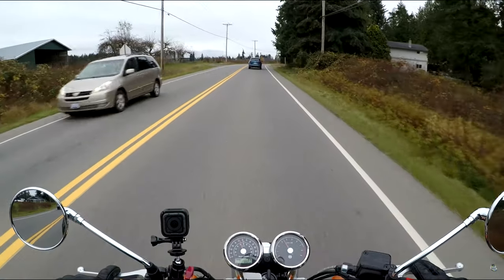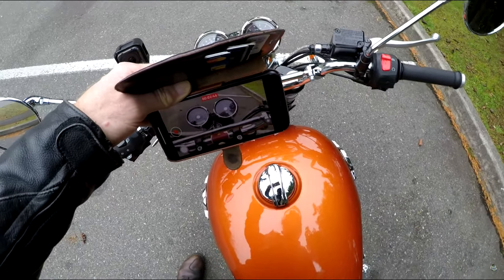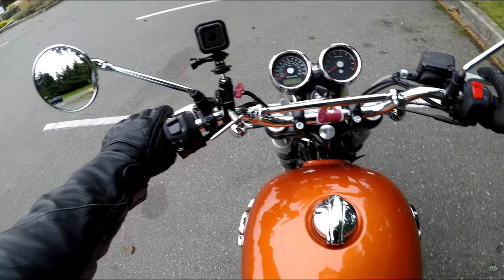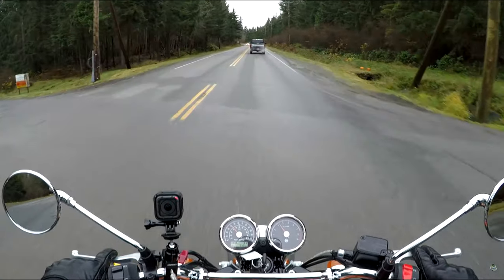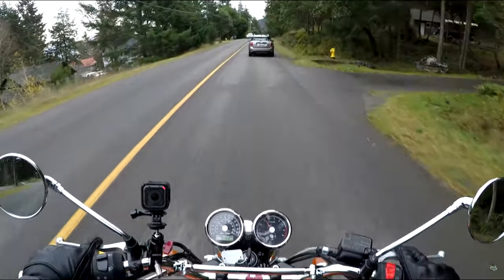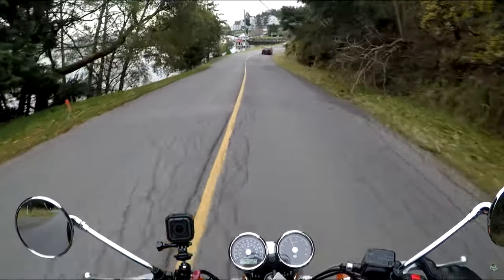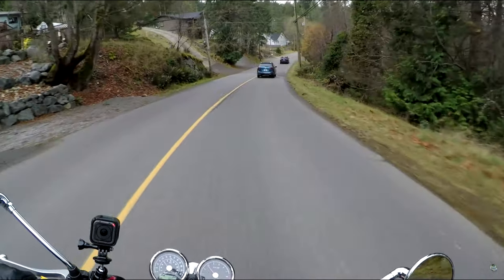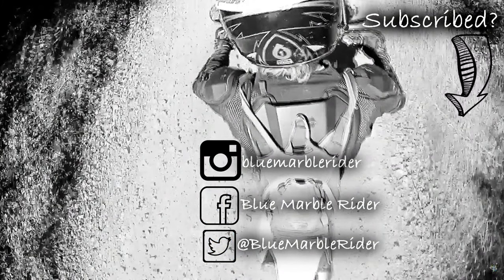Royal Enfield Interceptor 650 Review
The Royal Enfield Interceptor 650 (INT650 in North America) seems to have taken the planet by storm.  What is it that makes this retro bike so popular? Is the value for money of the Royal Enfield Int650 its only virtue?  Is this a better choice than a Triumph Street Twin, a Bonneville, Moto Guzzi V7, or a Kawasaki W800?  Well grab a brew and ride along for an in-depth look at the bike that is the number one selling retro on the market.
BLUE MARBLE RIDER YOUTUBE CHANNEL:
EMAIL the BLUE MARBLE RIDER:
April 3rd, 2020:
I now am a participant in the in the Amazon CA Associates Program & Amazon Services LLC Associates, an affiliate advertising program designed to provide a means for sites to earn advertising fees by advertising and linking to Amazon.ca
I believe in the products I promote in my videos; I will never promote or link to a product I haven’t tried or one that did not meet my expectations of service or quality.  Any money I make via your purchase goes directly back into this channel either as photography equipment, motorcycle consumables or products to review.

*EAR PLUGS (Silicone soft core):

*GIMBAL CAM MOUNT Feiyu Tech WG2X Gimbal

DIRT TIRES:

*FRONT Shinko 520 Series 80/100-21

MY CURRENT MOTORCYCLES ARE:
2011 Husaberg FE390 Enduro
2014 Suzuki Vstrom 1000 Adventure
2018 Kawasaki Z900RS